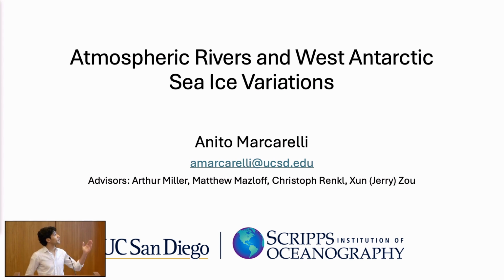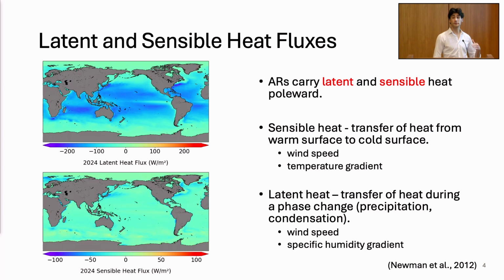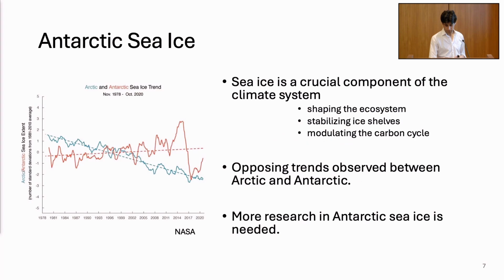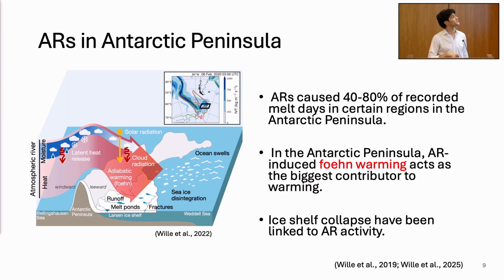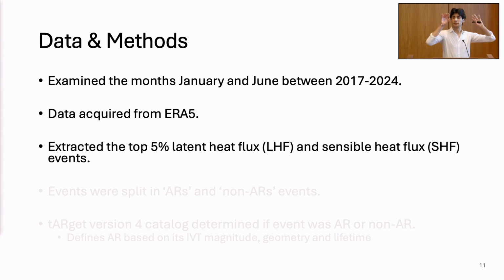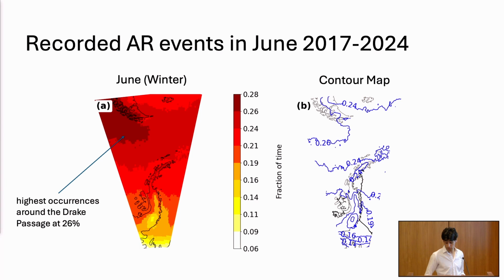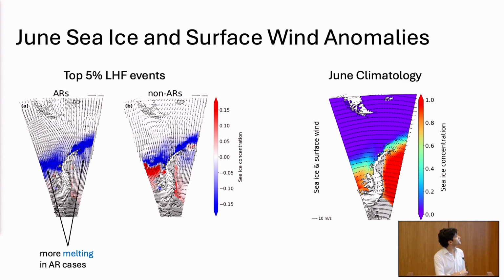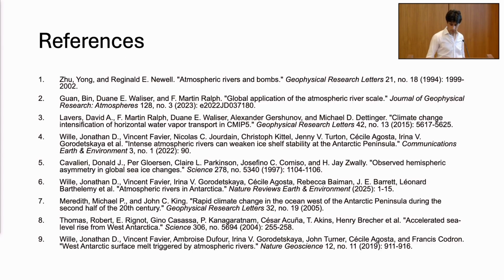Atmospheric Rivers and West Antarctic Sea Ice Variations - Anito Marcarelli